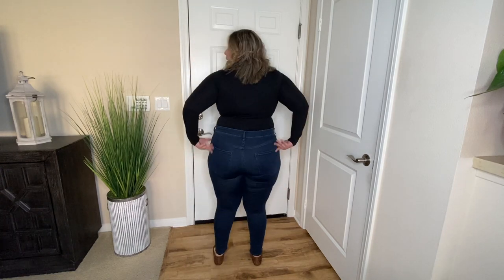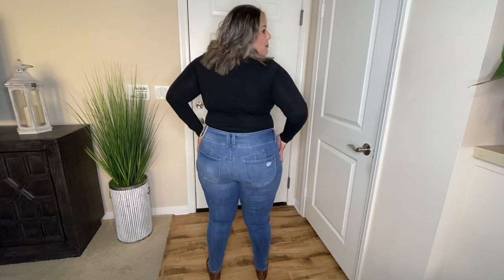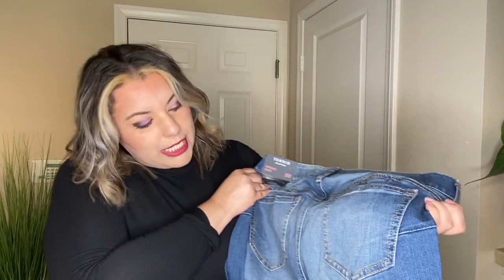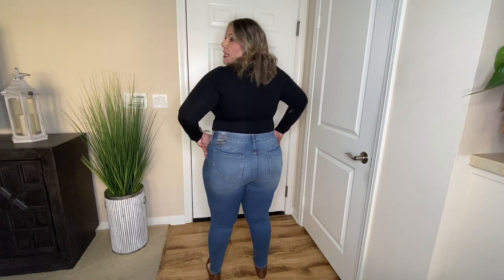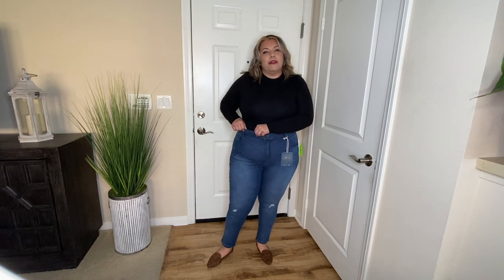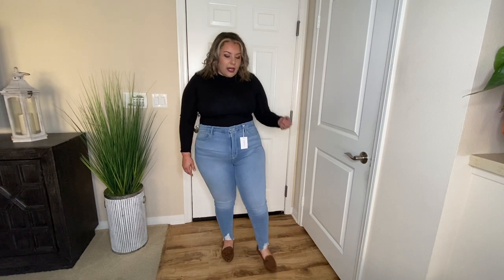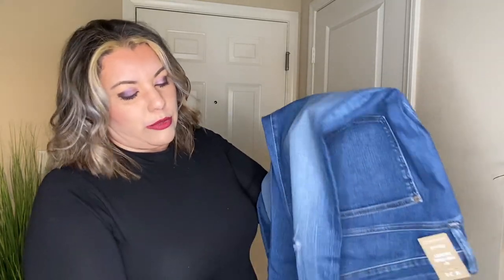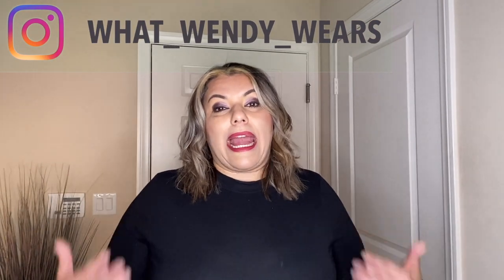Plus Size Jeans | Jean Haul featuring Express Madewell Good American Democracy Torrid and Royalty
Express- Mid Rise Dark Wash Supersoft Skinny Jeans Size 16

ROYALTY FOR ME 3-Button Crosshatch Skinny Jeans (Plus) Size 16W

DEMOCRACY AB Tech Distressed Skinny Jeans (Plus Size) Size 18

Torrid- BOMBSHELL SKINNY JEAN - PREMIUM STRETCH MEDIUM WASH Size 16

GOOD AMERICAN Good Legs High Waist Ankle Skinny Jeans Size 18

MADEWELL 9" High Rise Skinny Jeans (Plus Size) Size 34